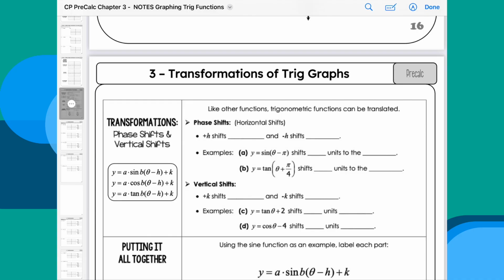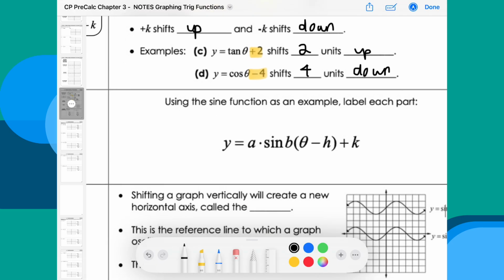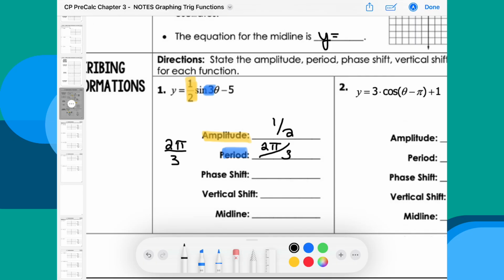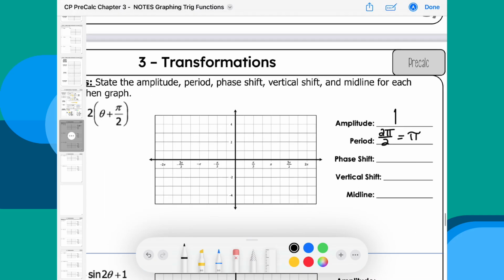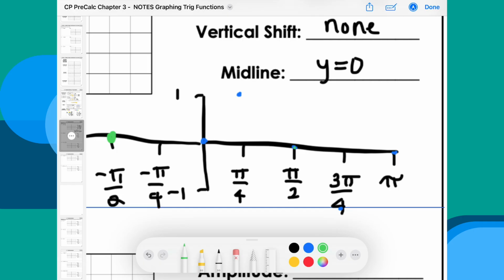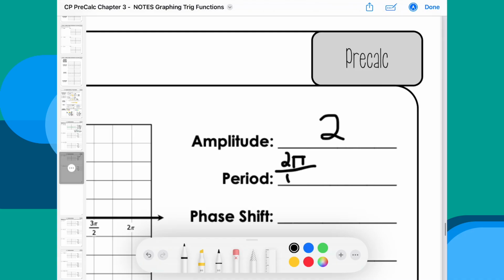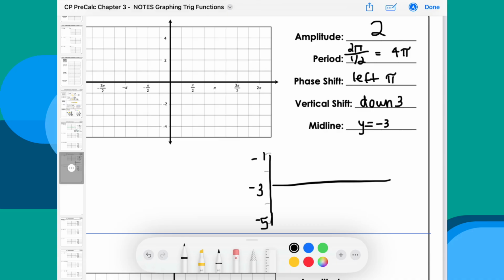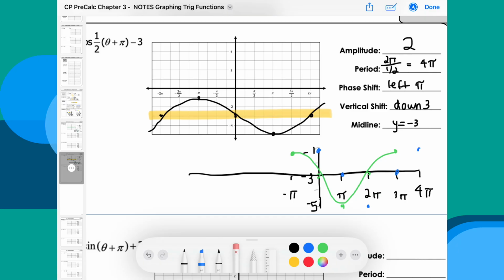PreCalc - Transformation of Trig Functions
Graphing trig functions of sine and cosine.